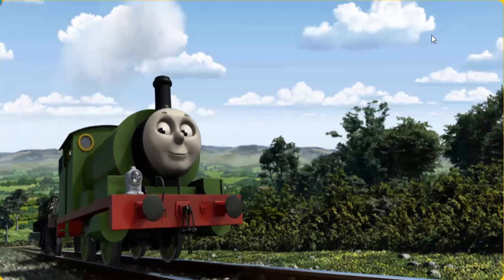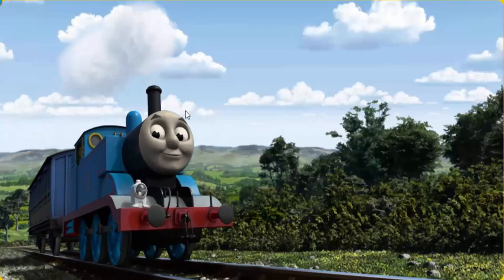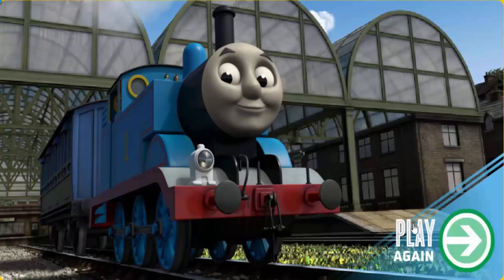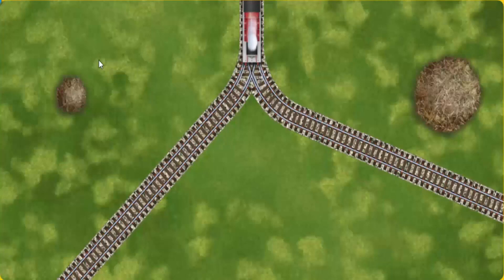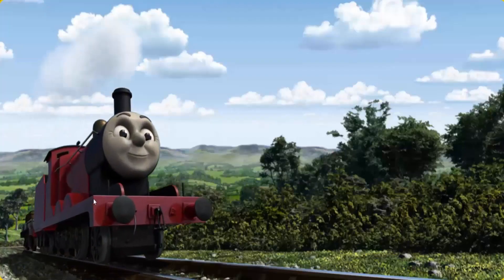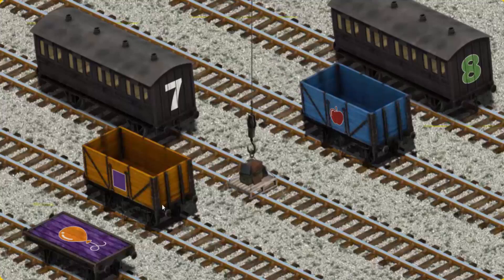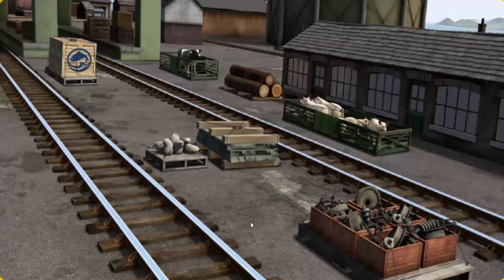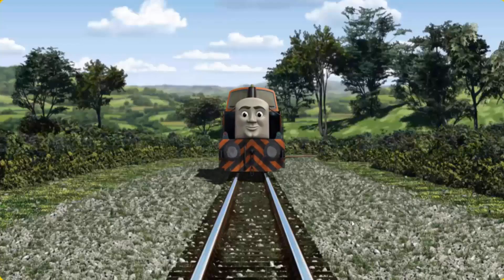Fun Kids Game - Thomas and Friends Lift Load & Haul #112